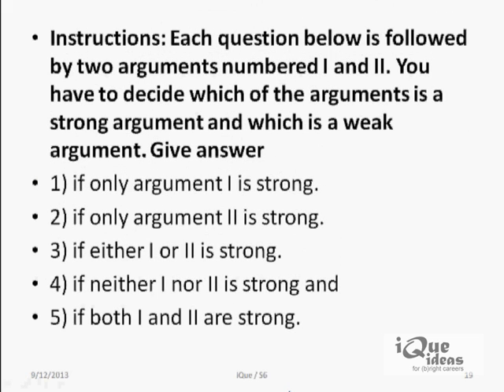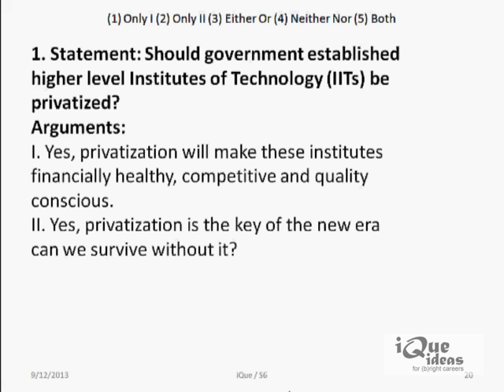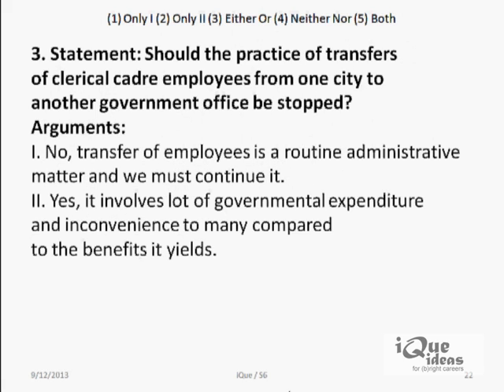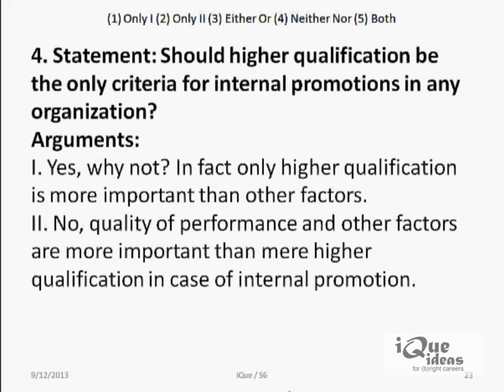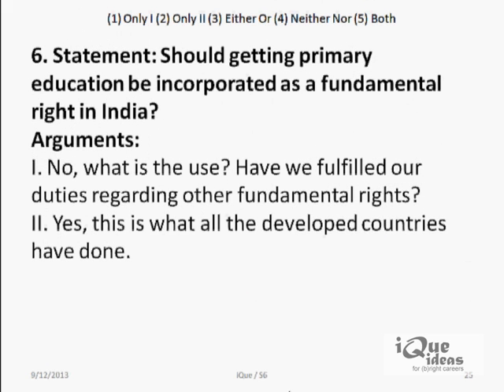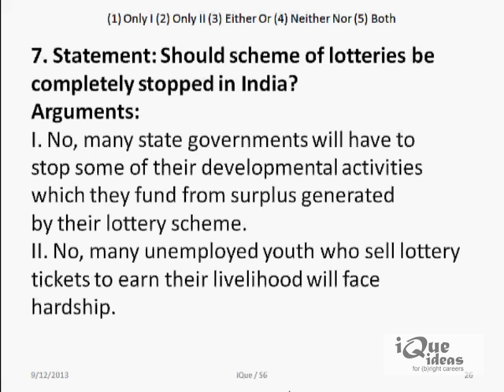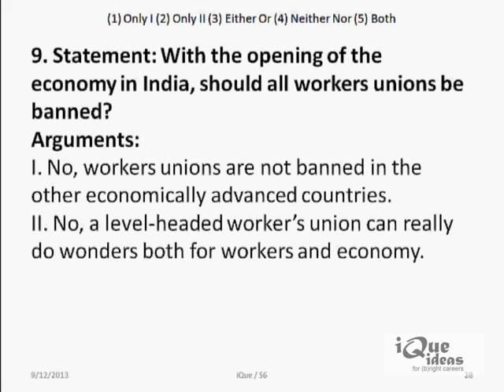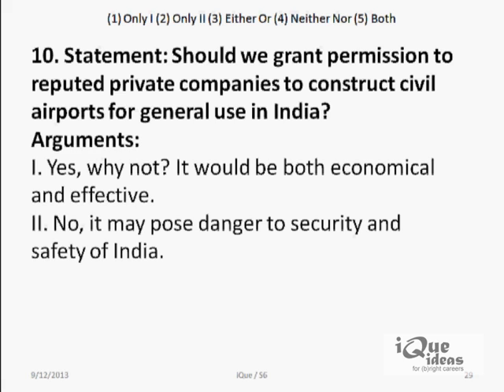iQue Sample Video